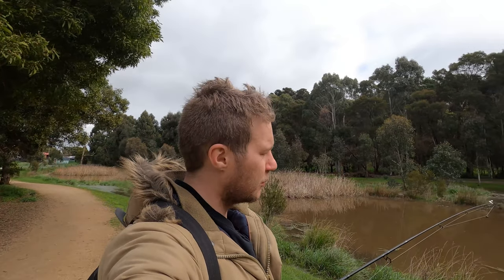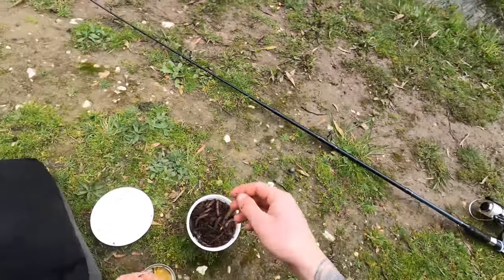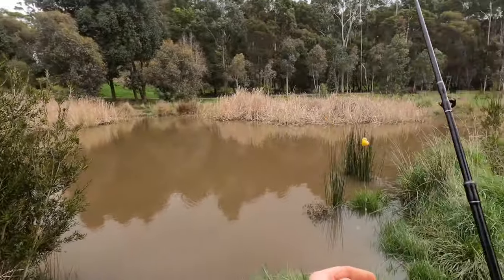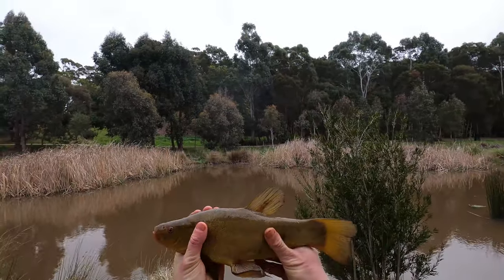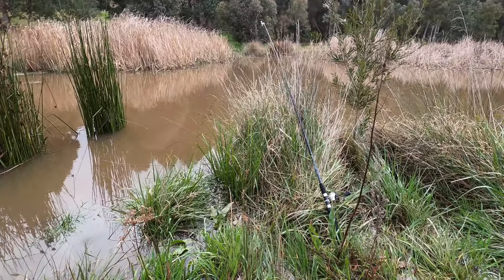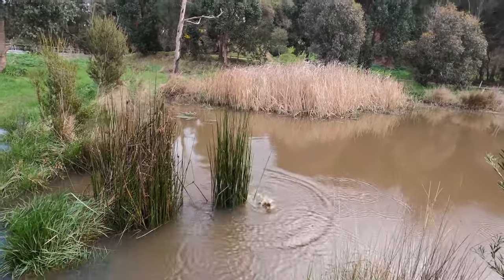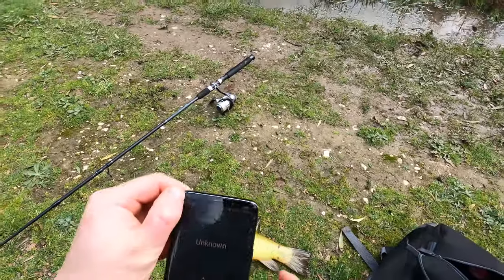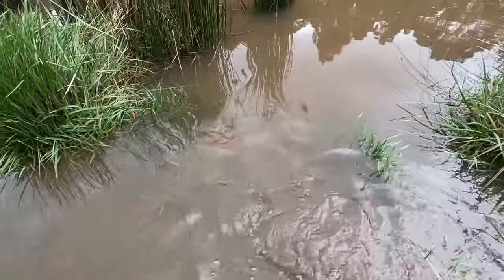Catching BIG Tench on LIGHT gear in BALLARAT - TENCH HONEY HOLE | Ep. 18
Today in my 2 hours of freedom during the current lockdown I went fishing in a small dam and caught big tench only using light gear!